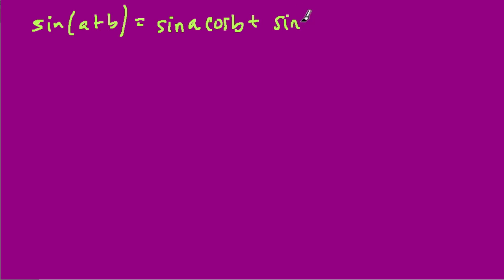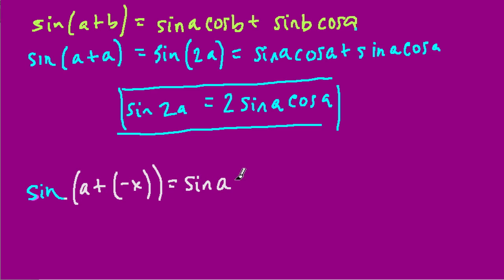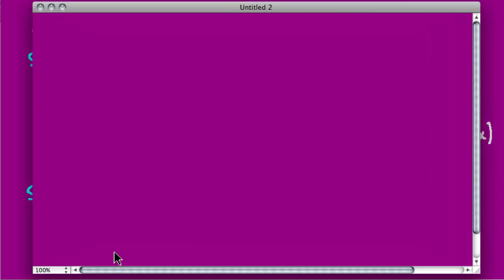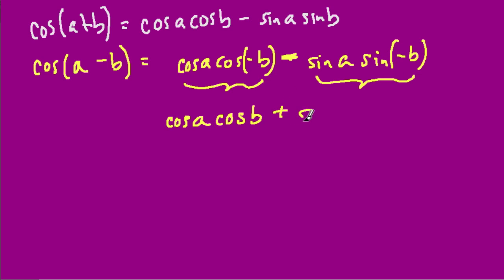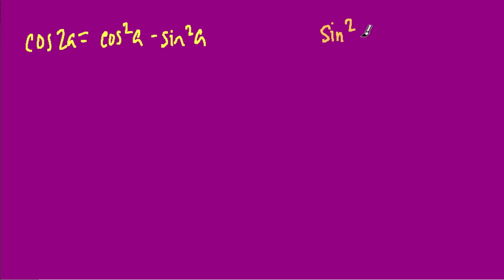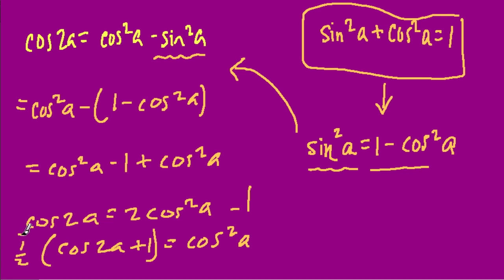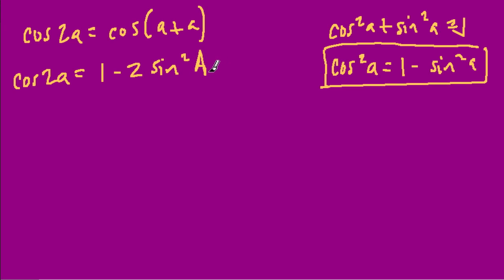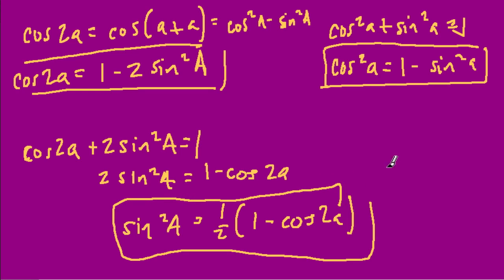More Trig Identities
Exploration of some other useful identities